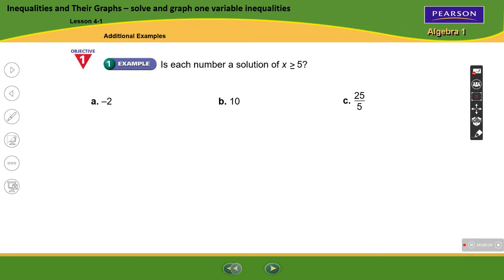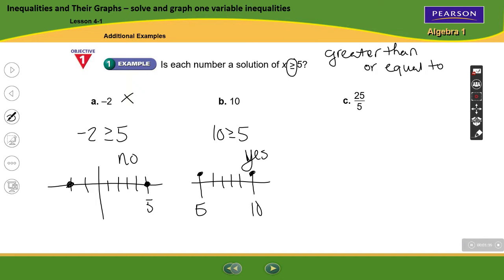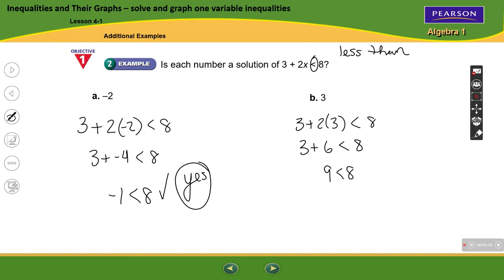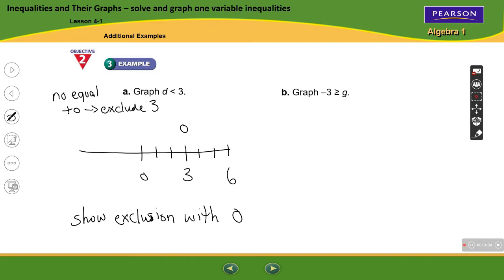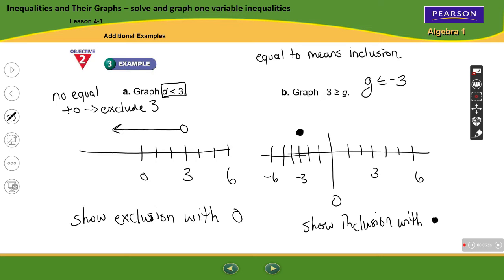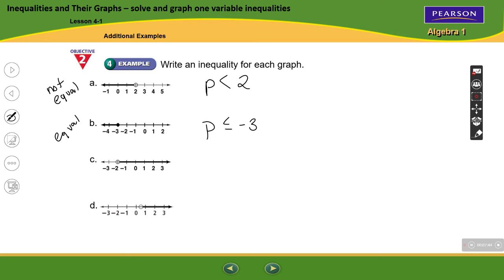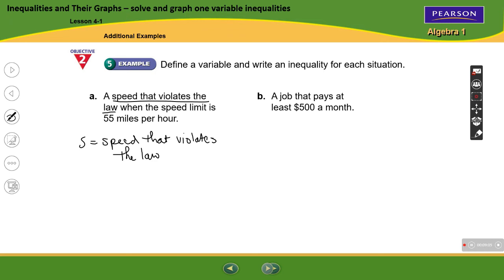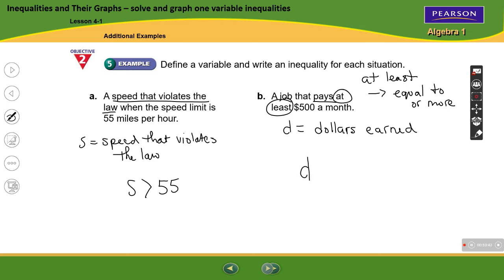4.1 - Inequalities and their Graphs